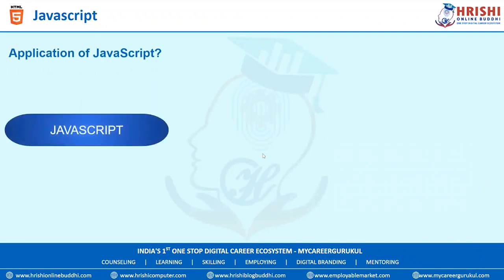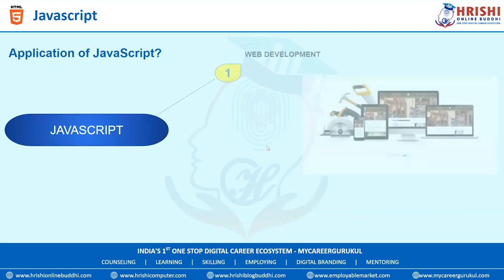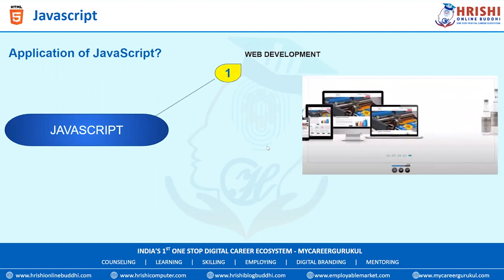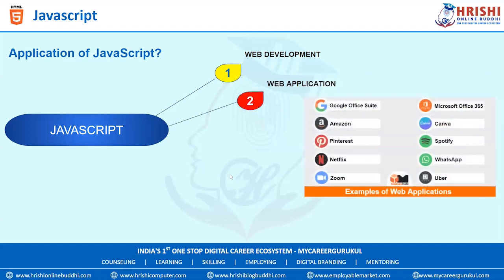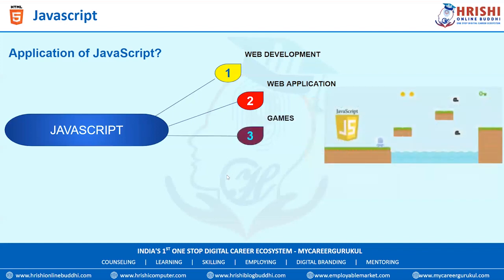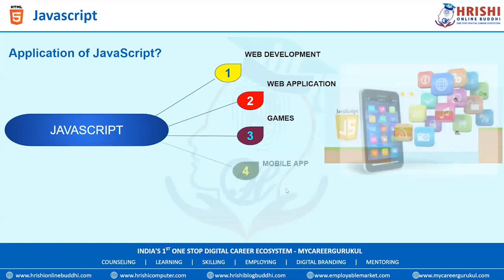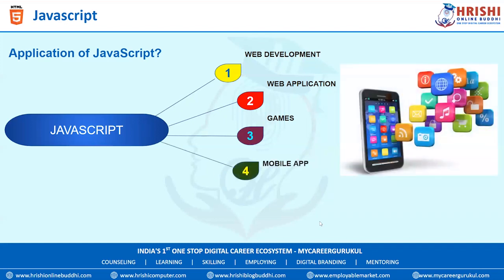Amazing Applications of JavaScript You Need to Know About" chapter 2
In this video, we'll explore 4  incredible applications of JavaScript that are changing the game in the world of web development.
You'll learn how JavaScript is being used to create stunning visual effects, interactive user interfaces, and real-time applications that are revolutionizing the way we interact with the
javaScript is at the forefront of modern web development. this video will give you a fascinating insight into the power of JavaScript so relax, and let's dive into the world of JavaScript applications!

JavaScript
applications
Building
web applications with
Front-end development with JavaScript
JavaScript frameworks
JavaScript libraries
JavaScript projects
JavaScript tutorials
JavaScript tips
tricks
JavaScript
debugging
JavaScript code optimization